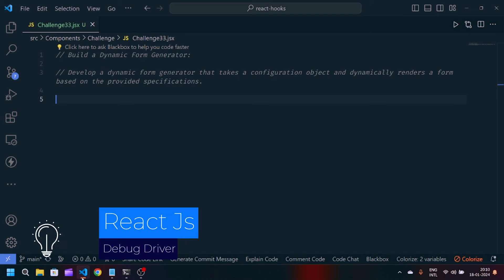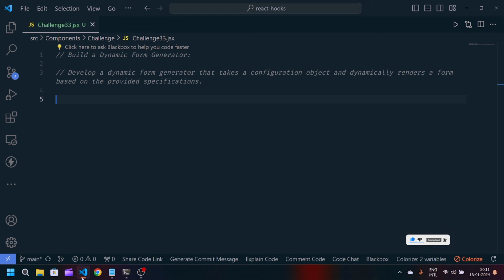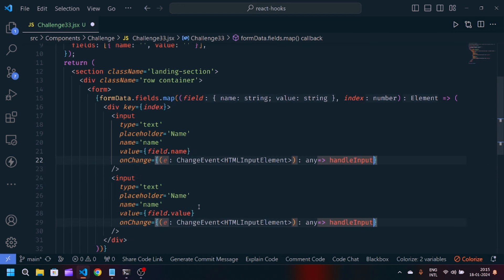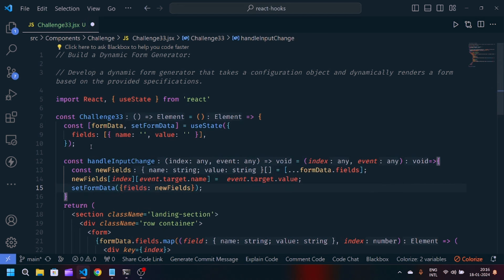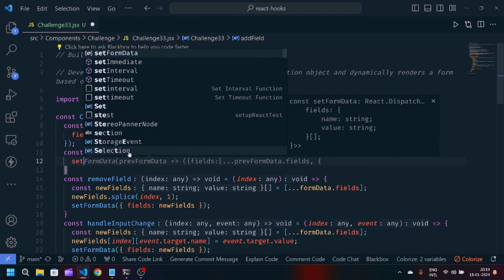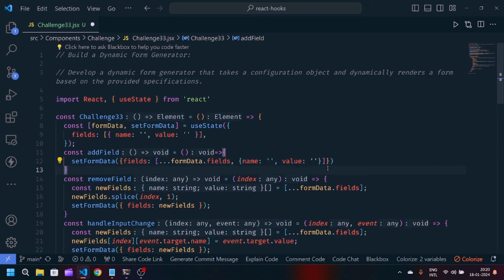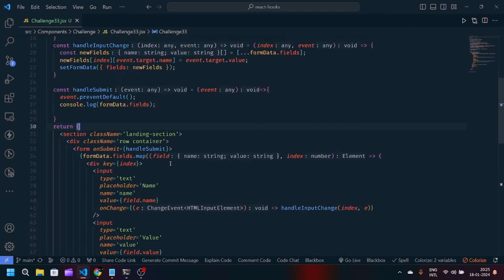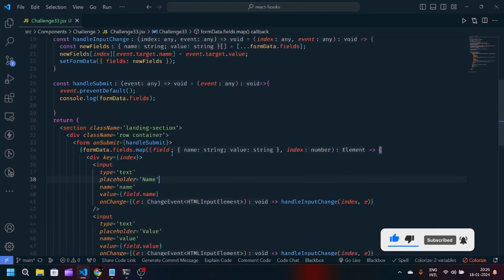#33 React Js Challenge Day 33 | Dynamic form in react js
Your Quaris -
react js dynamic form
react js problem solving
react js add multiple forms
react js add multiple forms dynamically
react js multiple form
how to create a dynamic form in react js
react interview tasks
react interview challenge
react js advanced interview questions and answers
react coding challenge
react advanced interview questions
react js practice problems
react js practice
dynamically adding multiple input fields react
dynamic form react
reactjs dynamic form
learn react
react js
react
react forms
react form
react hook form
dynamic form
dynamic form in react
dynamic reactjs form hindi
react form validation
how to create dynamic form in react
design dynamic forms react
create dynamic form fields in react
react tutorial
react forms tutorial
react js dynamic form tutorial
react formik
dynamic form react
react forms with hooks
dynamic form in reactjs
reactjs dynamic form hindi
dynamic form tutorial